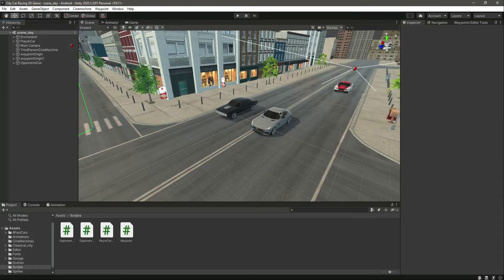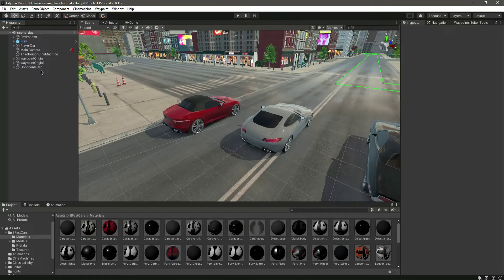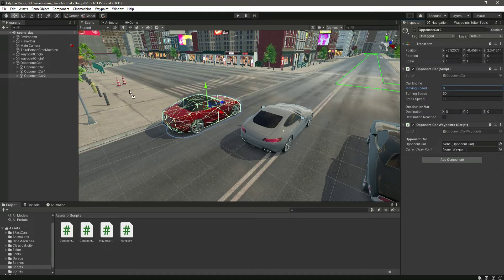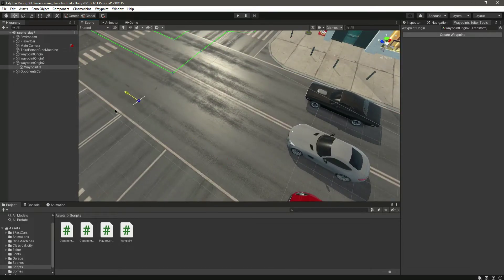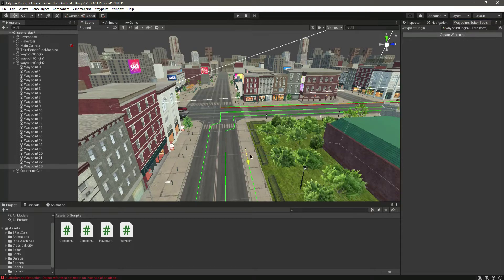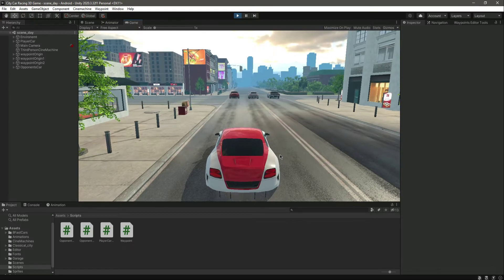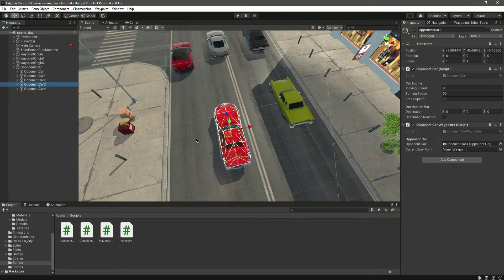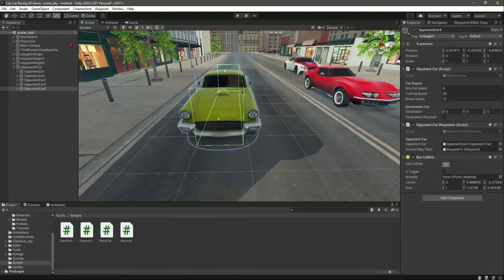Car Controller Unity Android & iOS Game Tutorial - Build Asphalt 10 | Fast and Furious 10 Game Clone